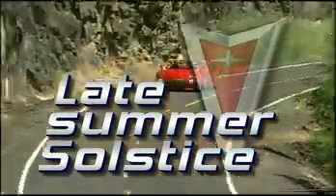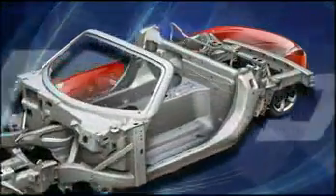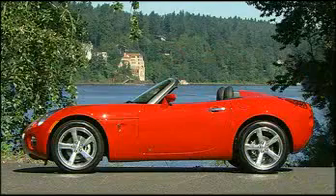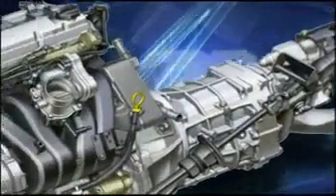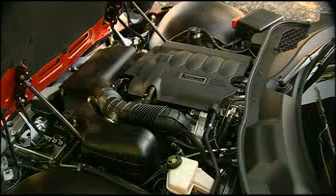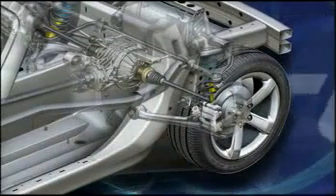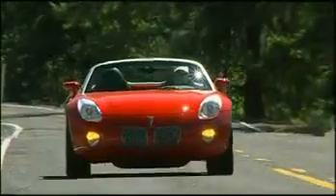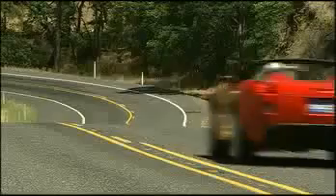2006 Pontiac Solstice MW Car Video Review